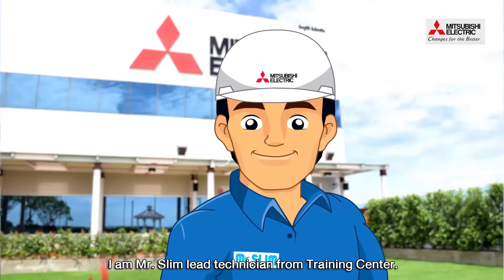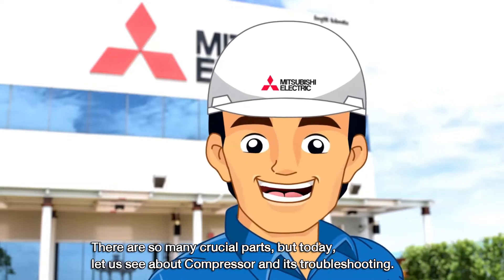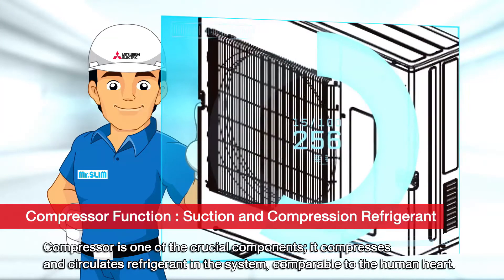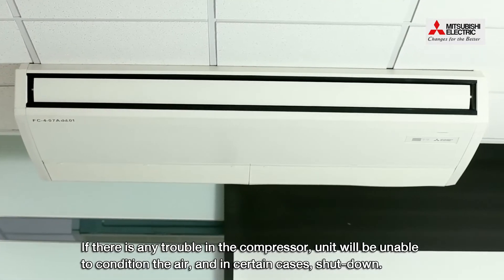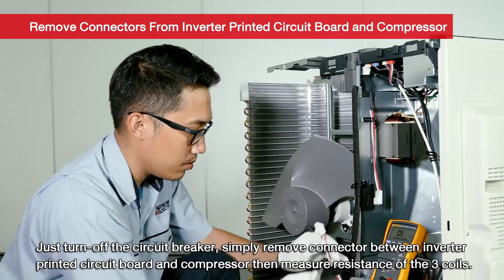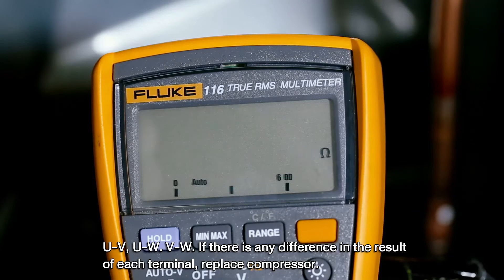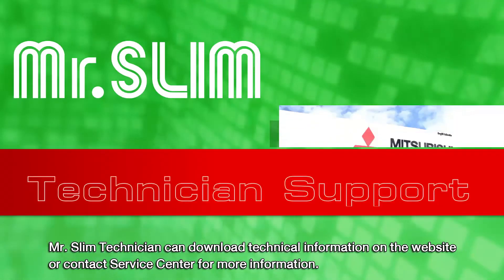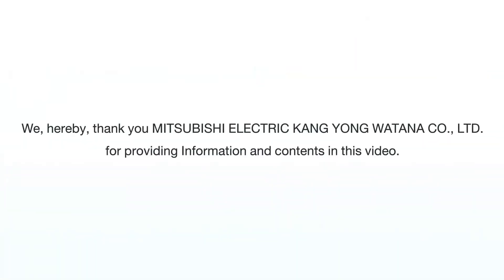EP. 3 Introduction of PAC Compressor Inverter